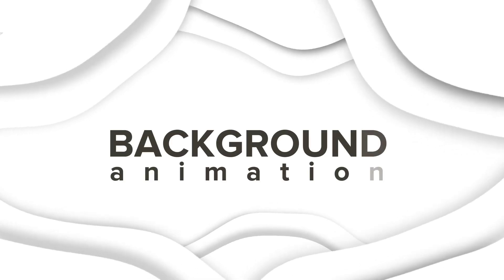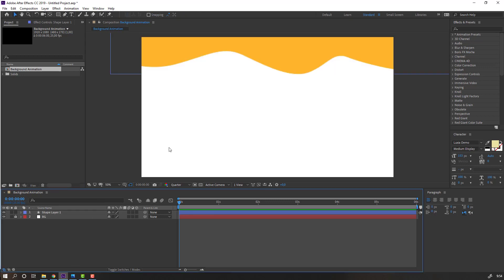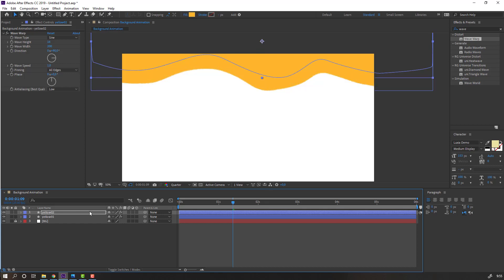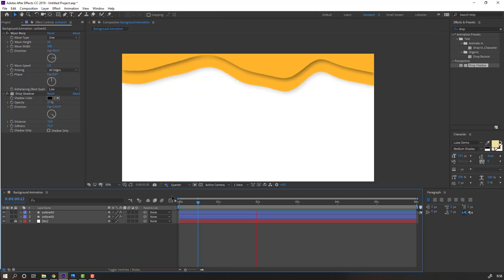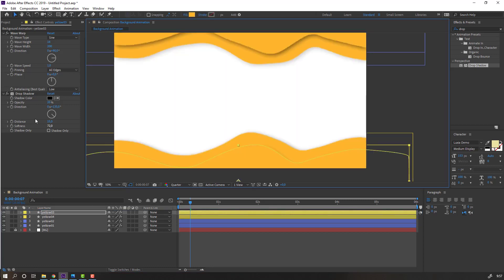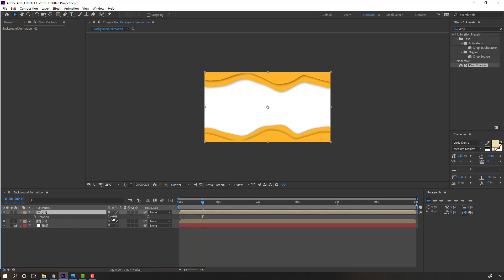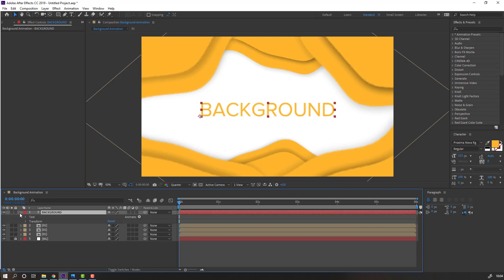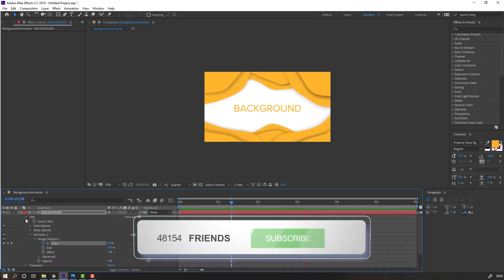Clean Background Animation in After Effects Tutorial